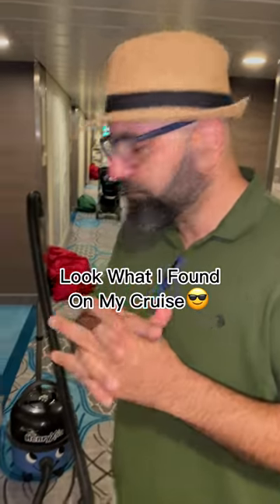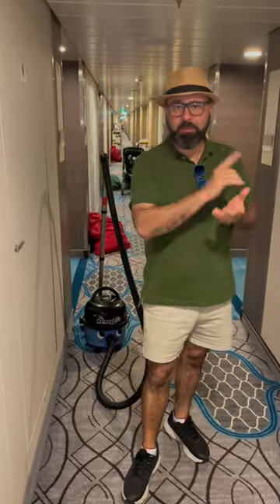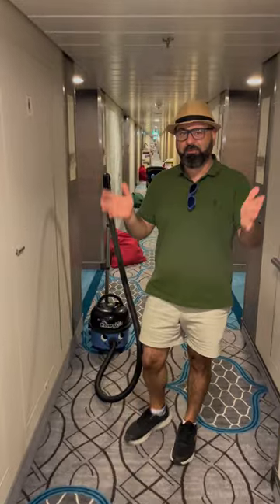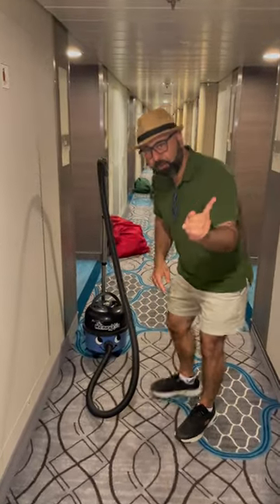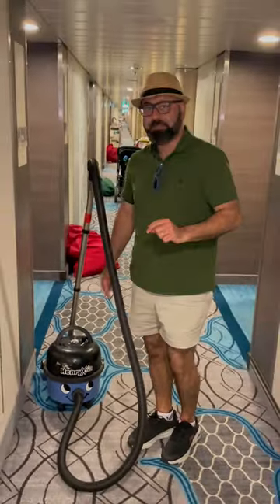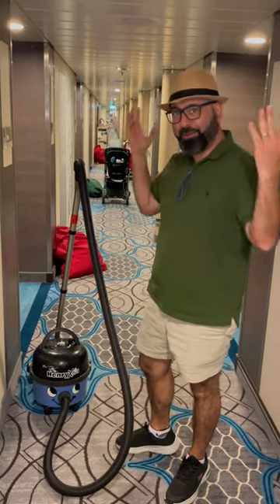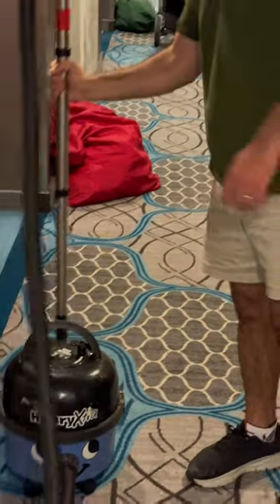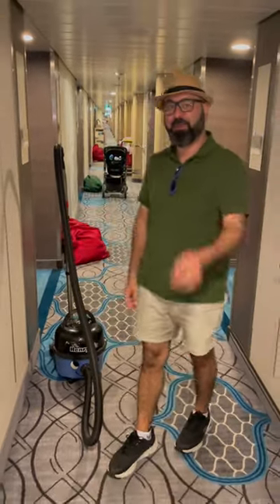Look What I Found On My Cruise-Henry Vacuum Cleaner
8910 Yonge St., Unit #3
Richmond Hill, ON
L4C 0L7